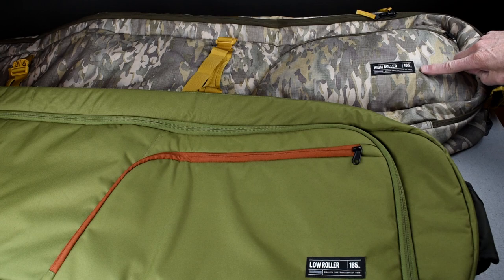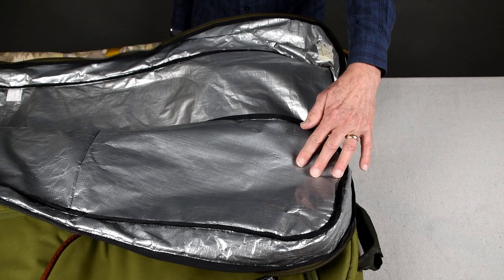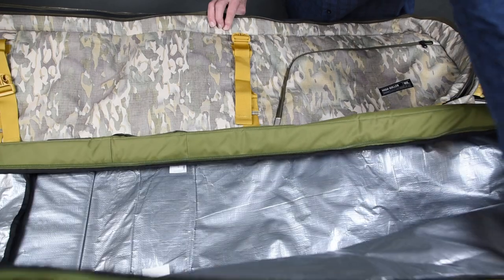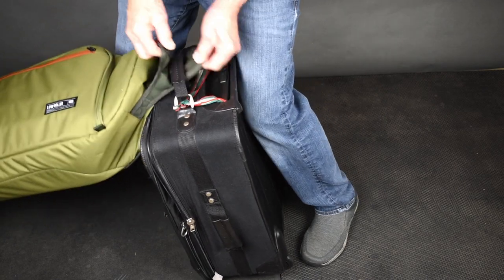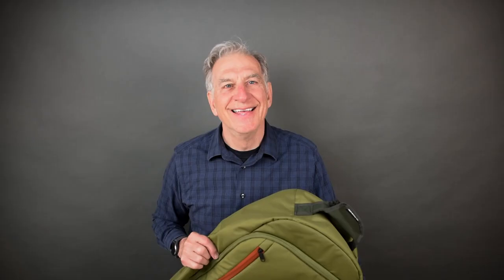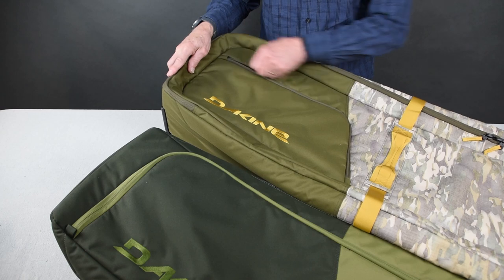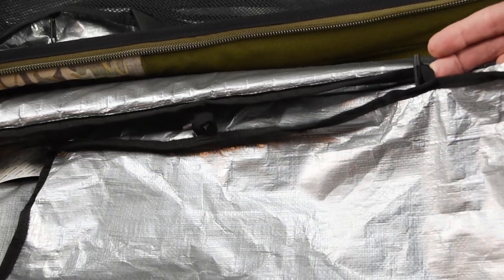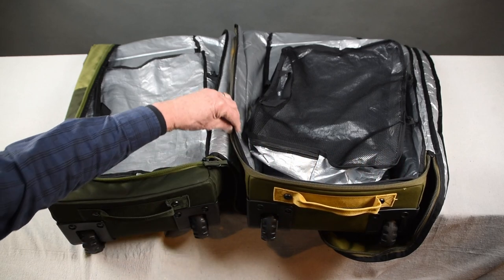Review: See the Difference! Dakine High and Low Roller Snowboard Bags.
Video demonstrates both the similarities and differences between two equal length Dakine Snowboard Bags.